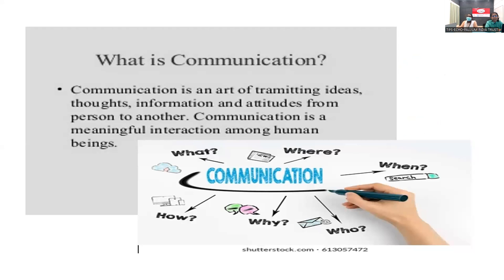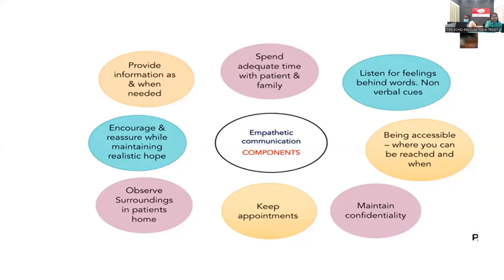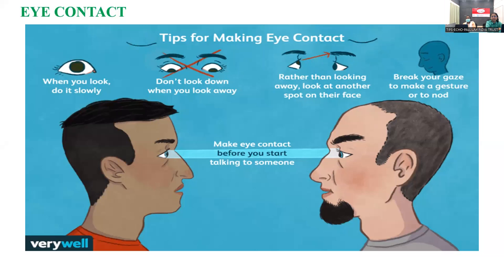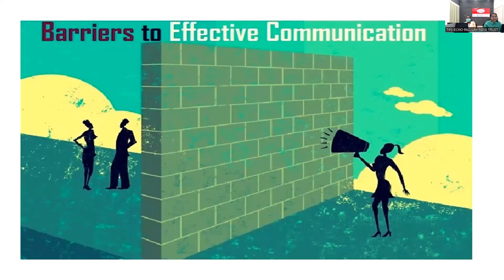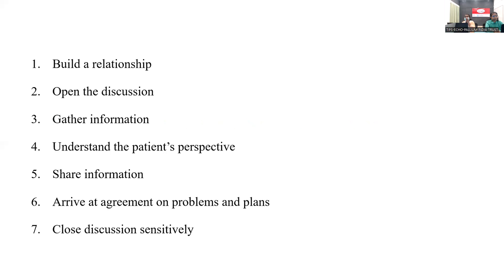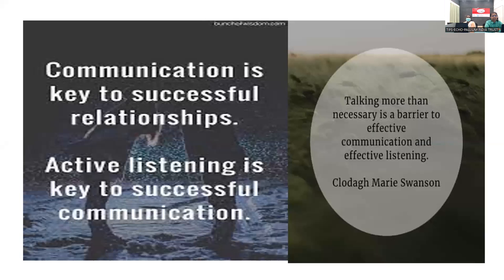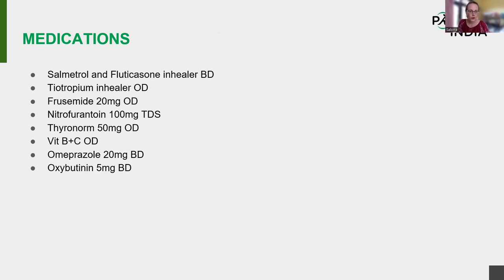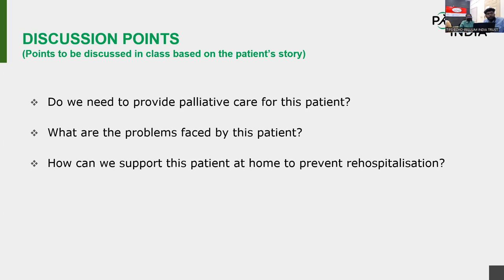TIPS-ECHO Season 106 FCPN 11: Session 05 "Communication" / Ms Preeti H M